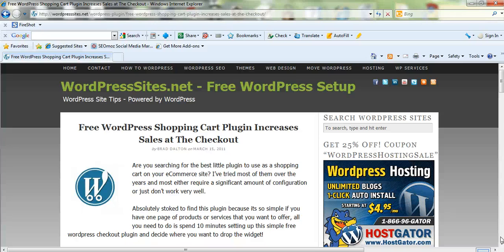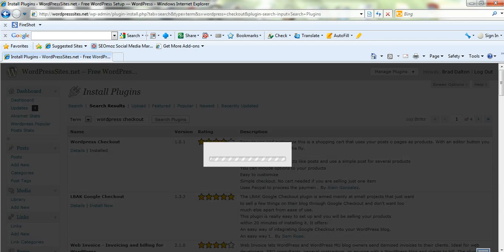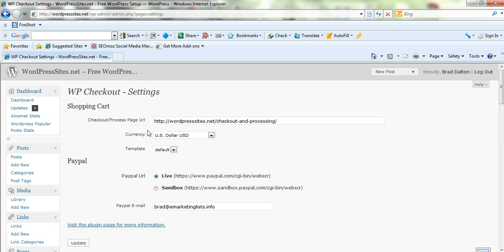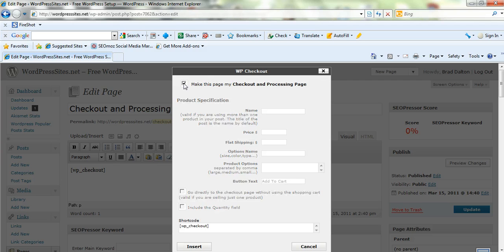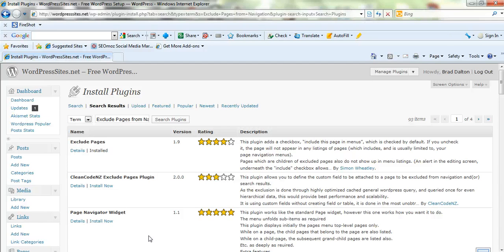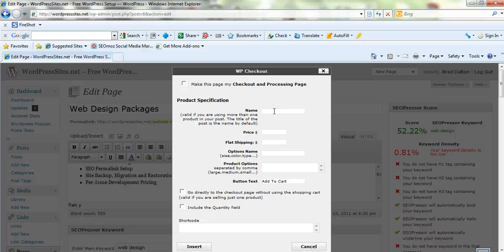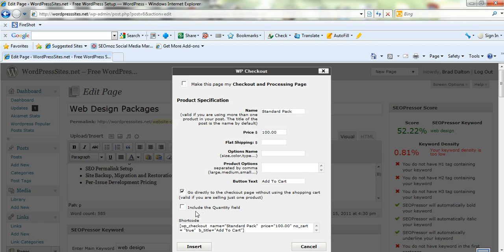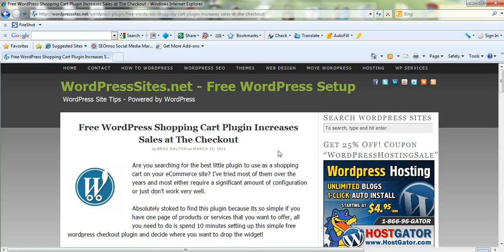Free WordPress Shopping Cart Plugin Increases Sales at The Wordpress Checkout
Wordpress tutorial on How To Install and Configure a Free WordPress Checkout and Shopping Cart Plugin